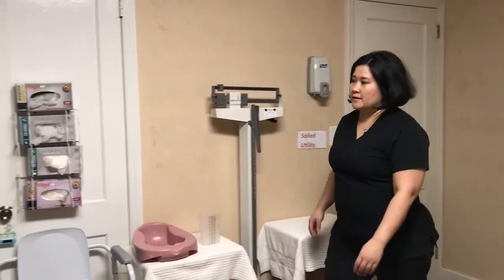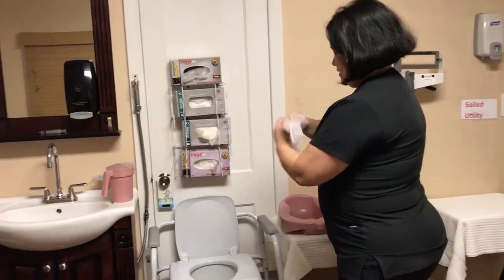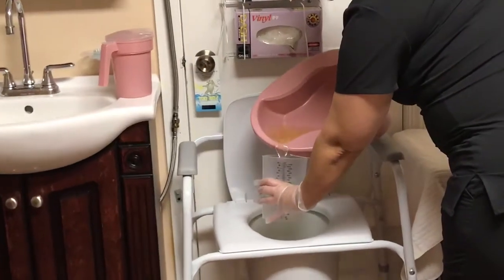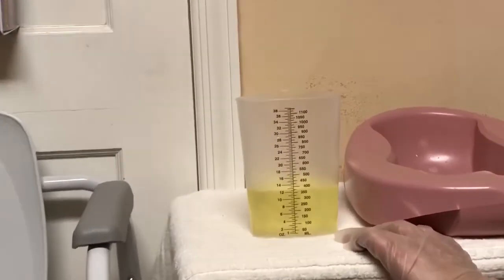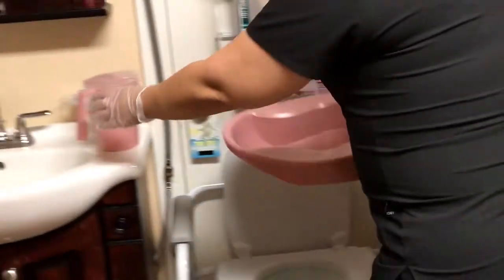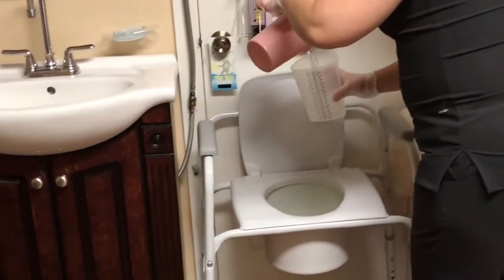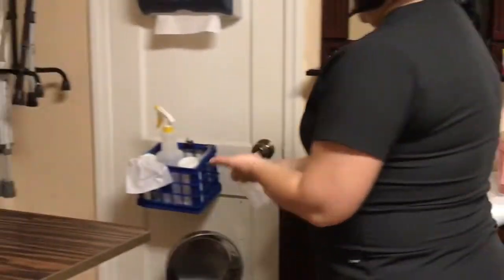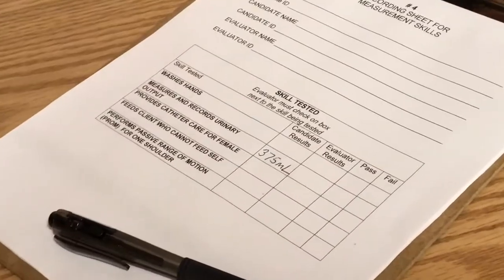Measures and records urinary output